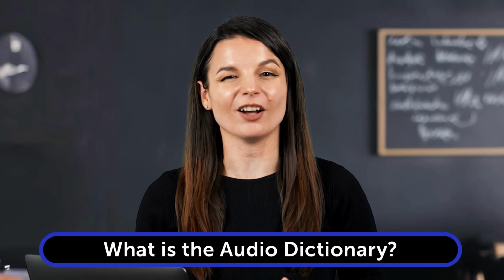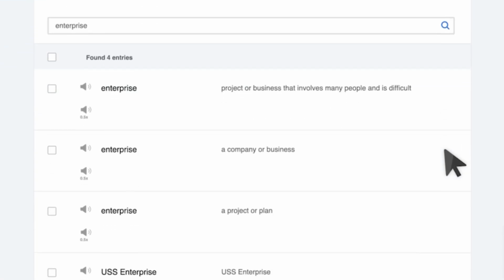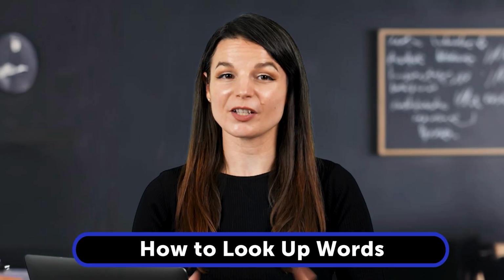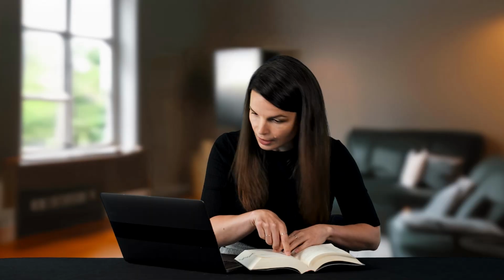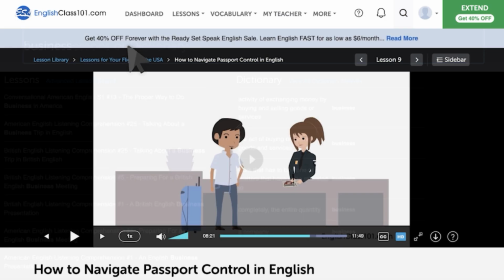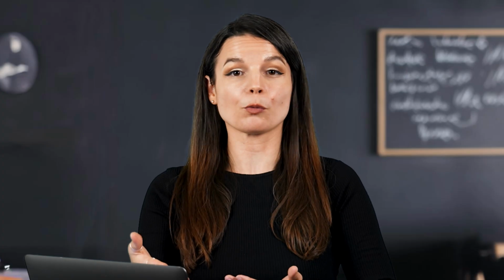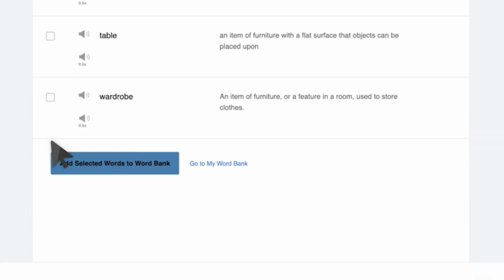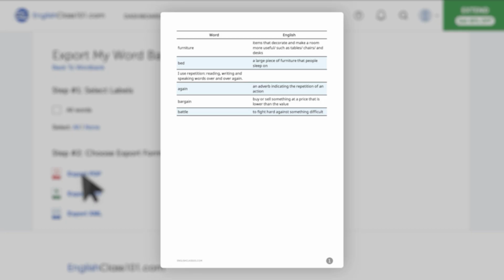Your Monthly Dose of Arabic - Best of July 2025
In this best of July 2025, we will review all the topics and lessons released this month on the channel. This is THE place to start if you want to learn Arabic, and improve both your listening and speaking skills